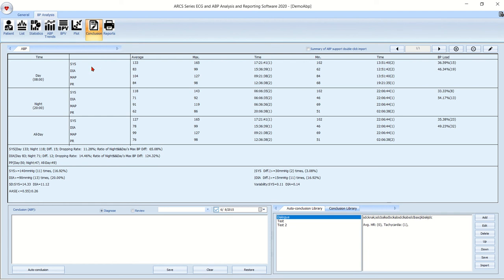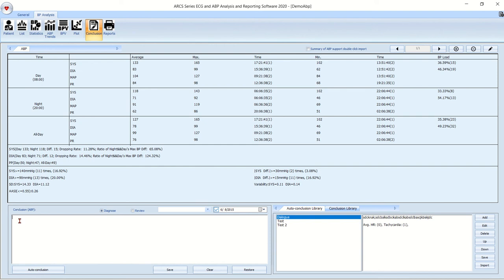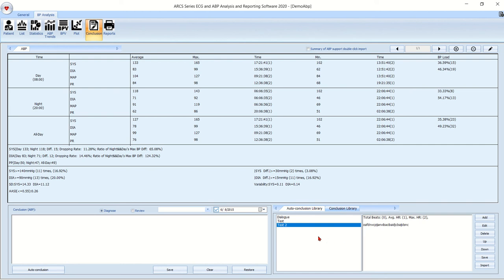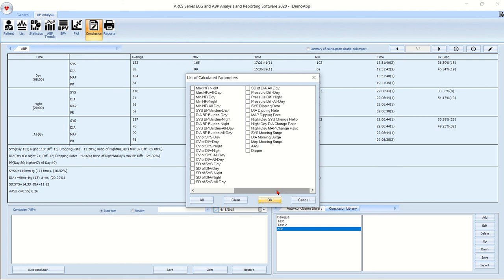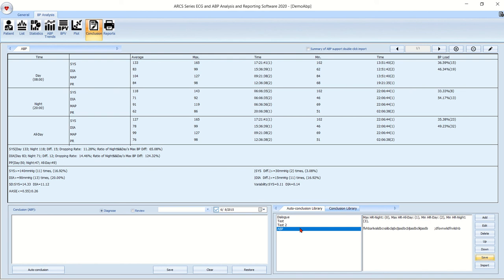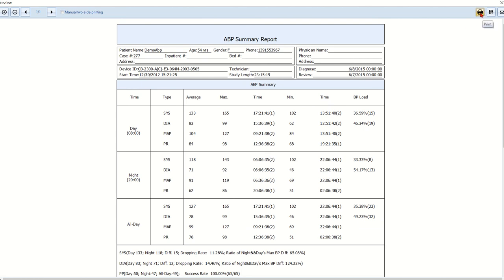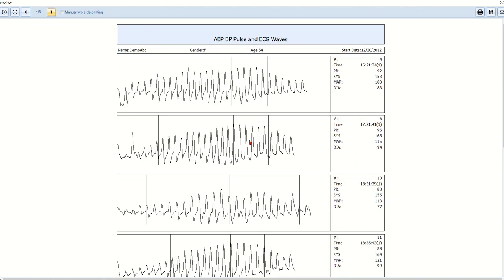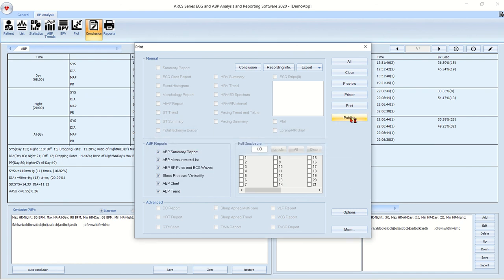4 ARCS2020 ABP; Conclusion, Report